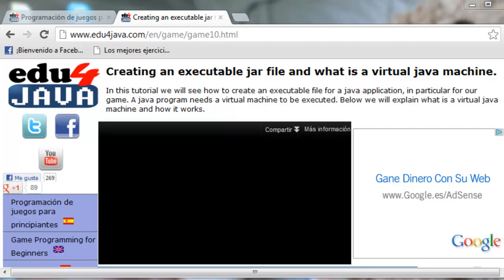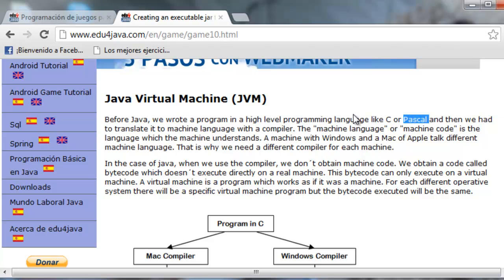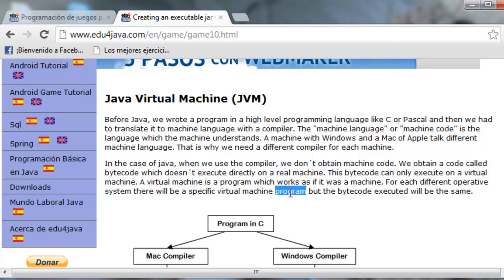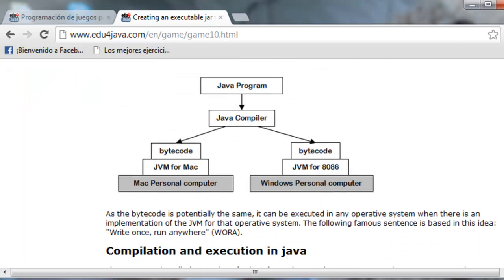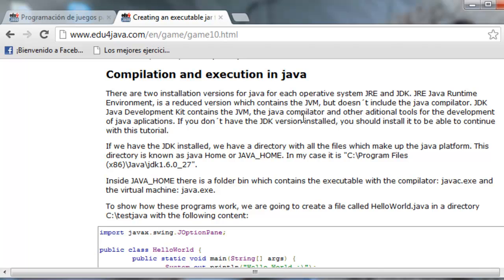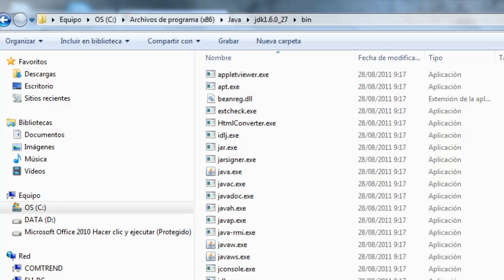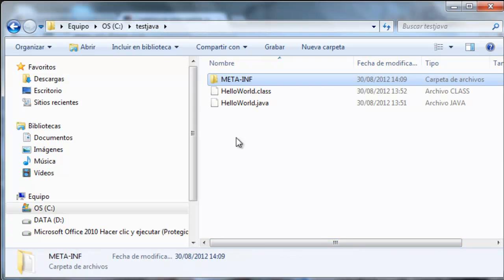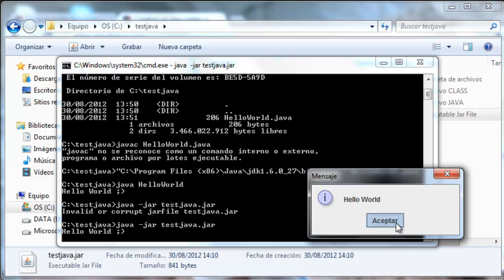Creating an executable jar file and what is a virtual java machine. Game Programming Beginners 10